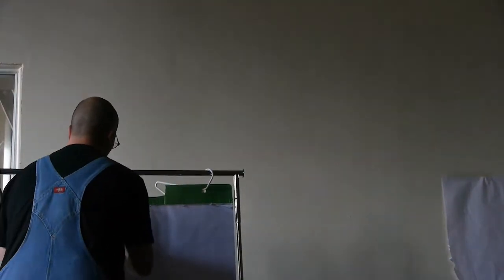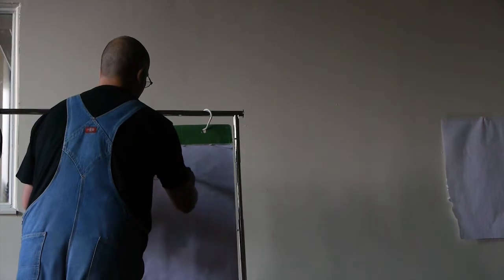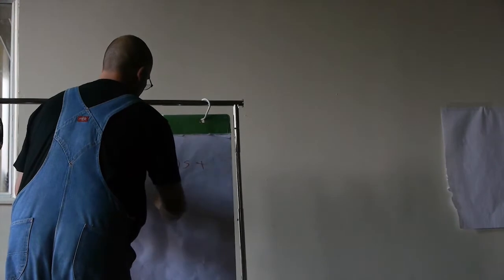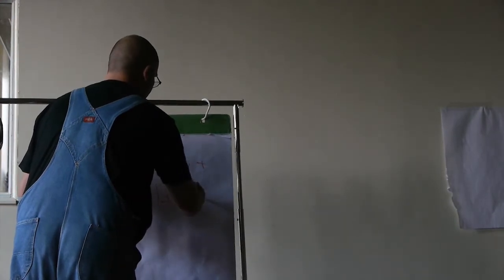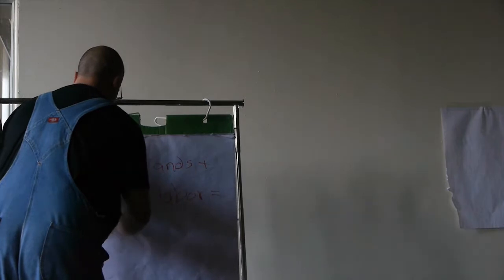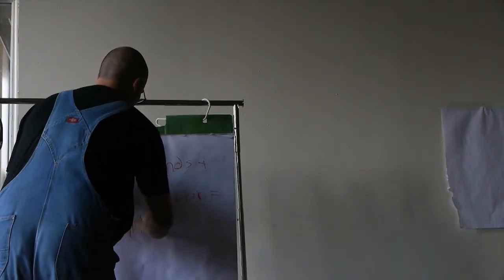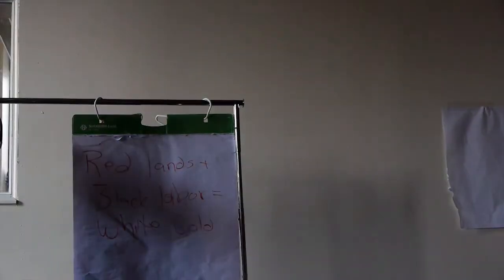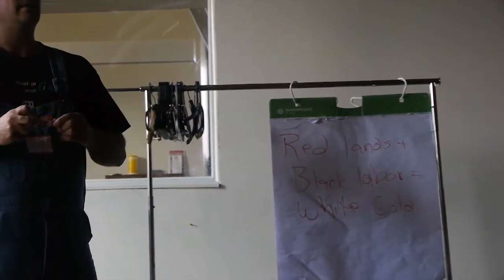Don't Waste Any Time in Mourning, Decolonize!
Workshop presented at the Mobilizing and Organizing From Below Conference in Baltimore, MD, June 1-3, 2012.

Occupy Wall Street and its offshoots throughout North America offer radical goals while evading the concern that the land itself has long been occupied. Israel's July 14 movement set up tent cities across the country to protest housing costs, doing so on land from which Palestinians have been forcibly displaced into refugee tent cities in Lebanon and elsewhere. Australian, Canadian, US, and Israeli anarchists fight for migrant rights, but do so in a settler society. The United States, United Kingdom, and France still hold formal colonies, and current anarchist discourse mostly recognizes Global South decolonization as happening with the establishment of nation-states basically adopting the political economic frameworks of their colonizers. The specter of colonialism (metropole, settler, and internal) pervades radical discourse, yet it largely passes without notice. This participatory workshop will explore anarchistic approaches to decolonization and the decolonization of anarchist discourse.

Jimmy Johnson is a longtime antiapartheid organizer in Palestine and cofounder of Decolonize Detroit.